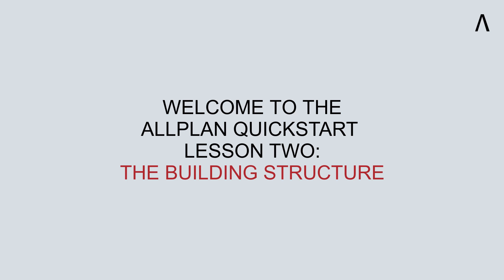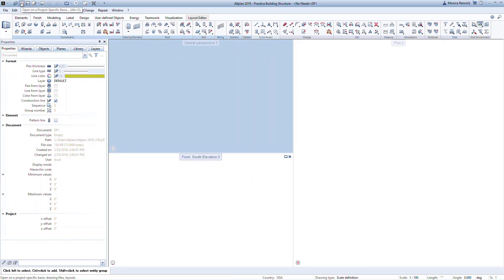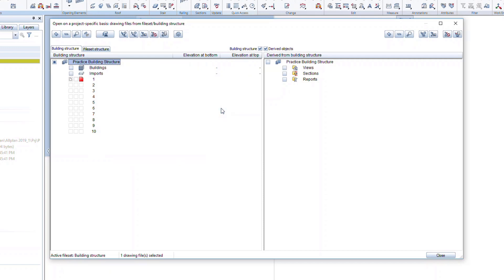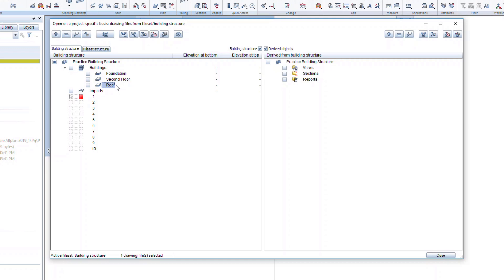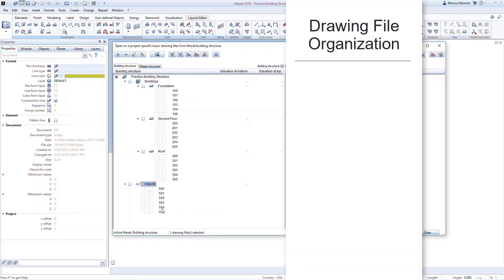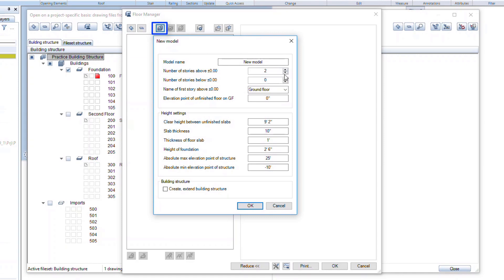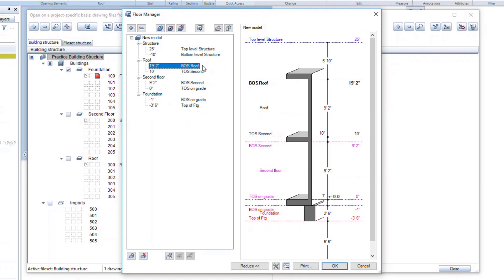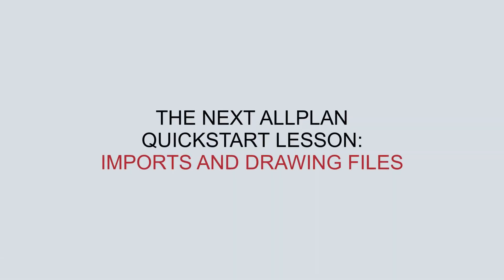Allplan QuickStart: Buildings Lesson 2 - The Building Structure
Lesson 2 of the Allplan Building QuickStart Guide will demonstrate how to:
• Start a project
• Set up and manage drawing files
• Assign elevations and planes